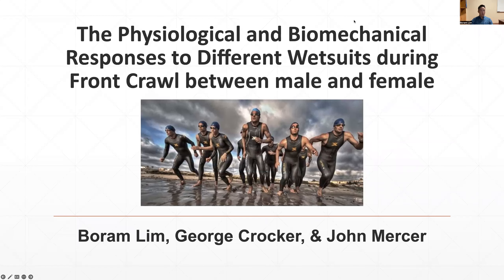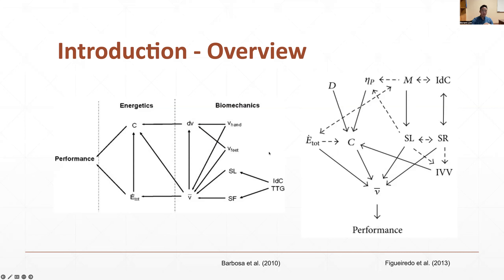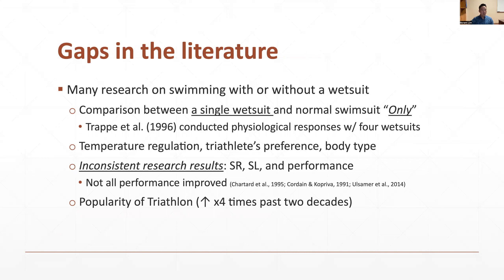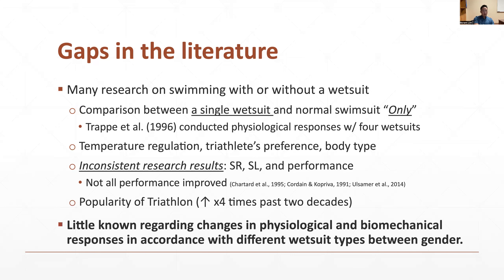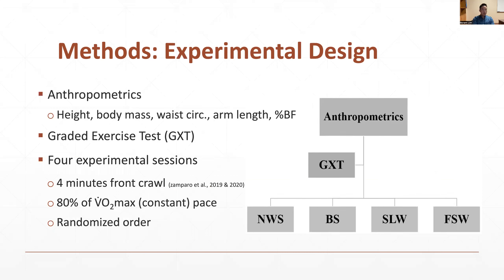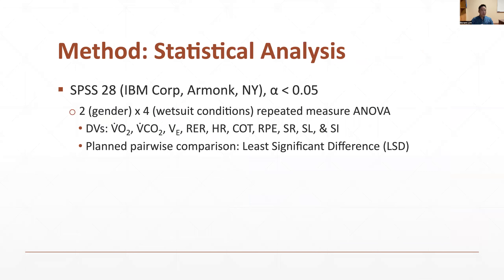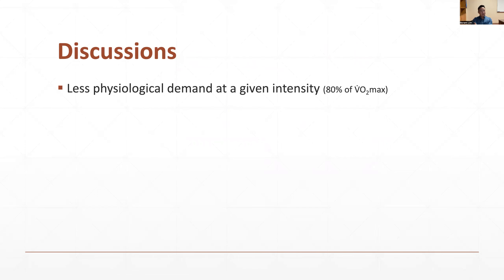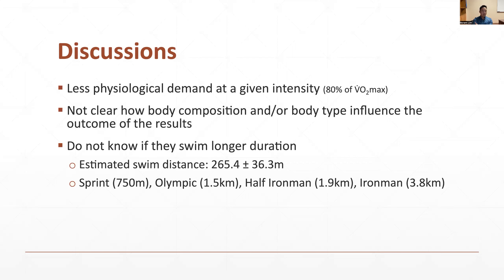8 The Physiological and Biomechanical Responses to Different Wetsuits During Front Crawl Between Ma